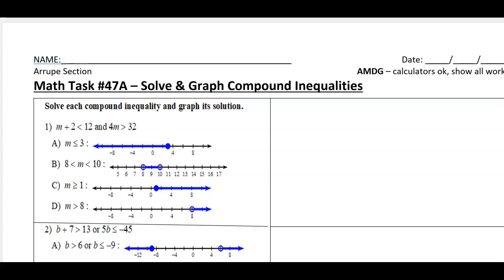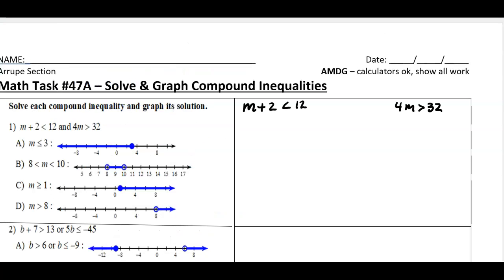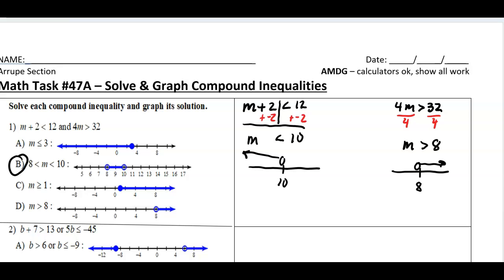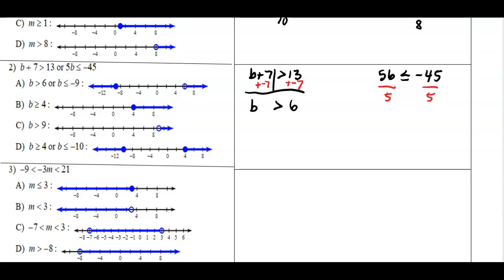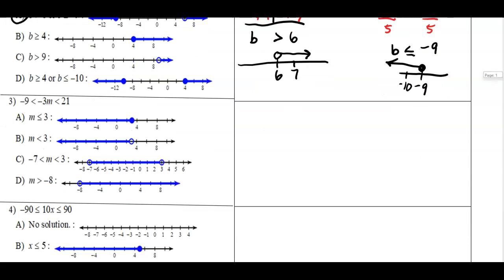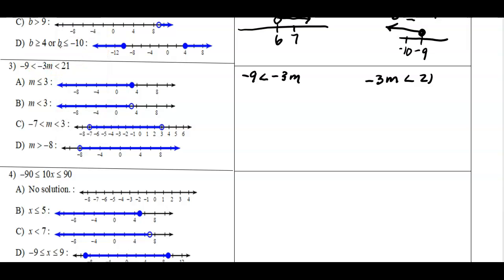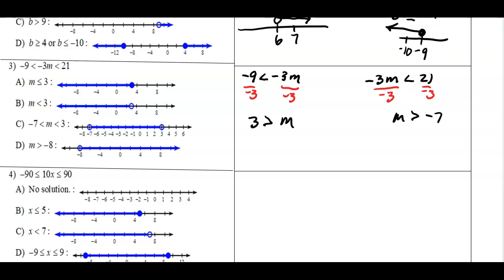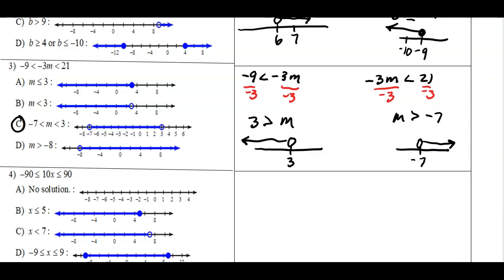Math Task 47A - Solve & Graph Compound Inequalities